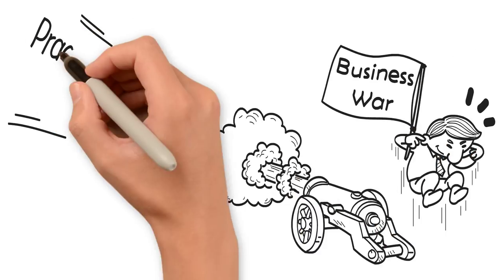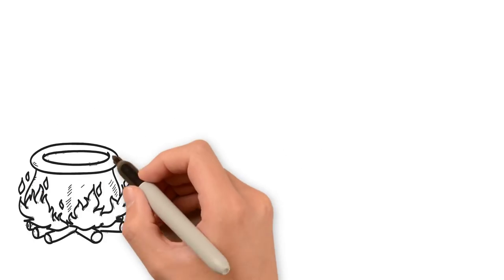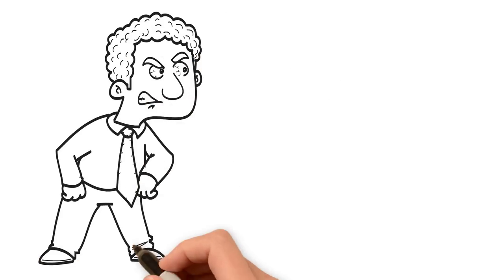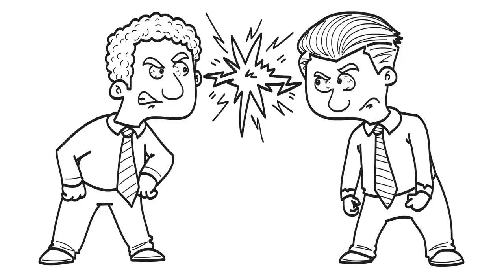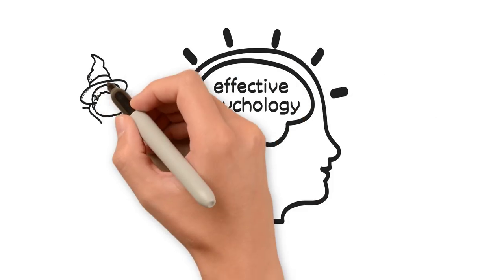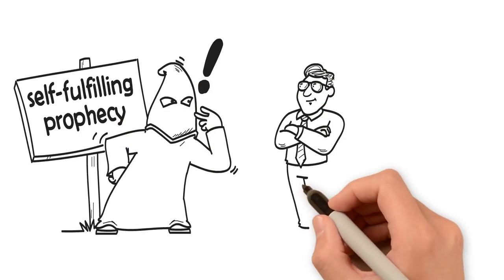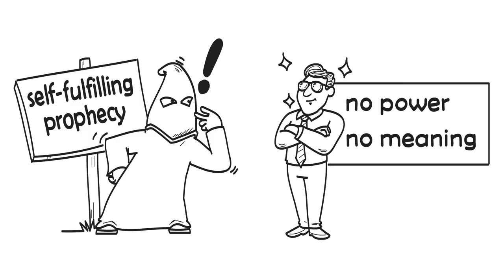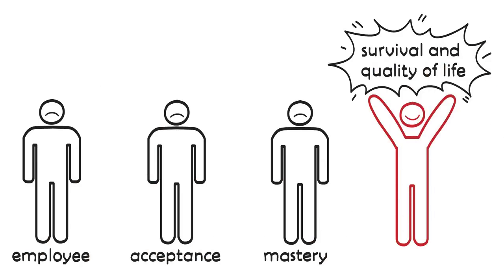International Socialist Business War Episode 4 - The Staring Game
The cult that owns most of the world (or a huge % of it) let me know they really didn't want us to publish this. Will I lose socialist pseudo-meritocracy points? We'll have an episode on points soon, one on "the name" (spoiler alert!!. it's Socialism), the 1994 vote and Supreme Court action now practically removed from history + public memory.